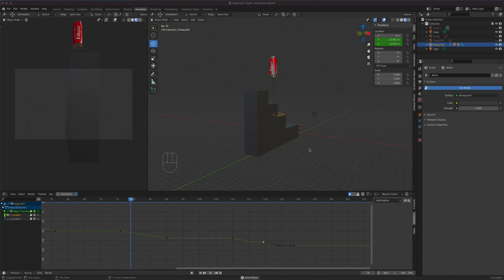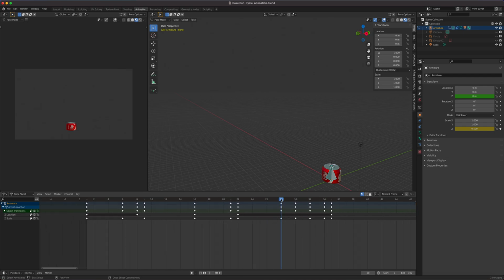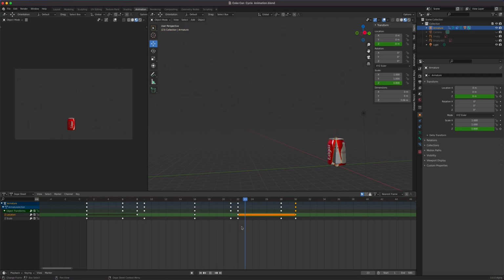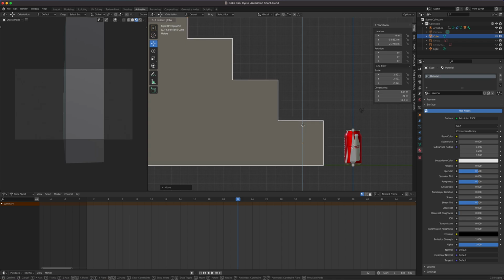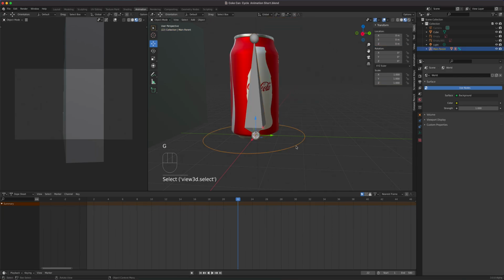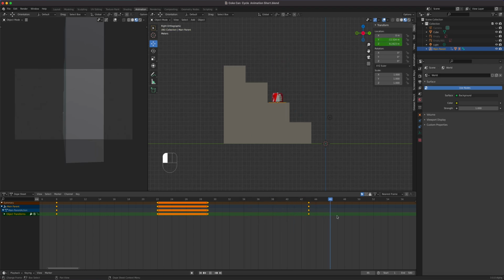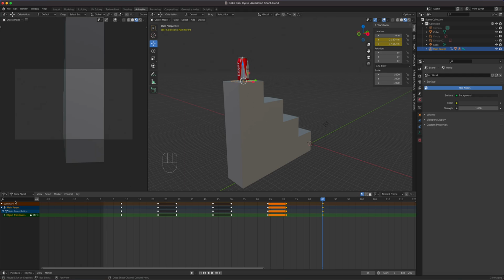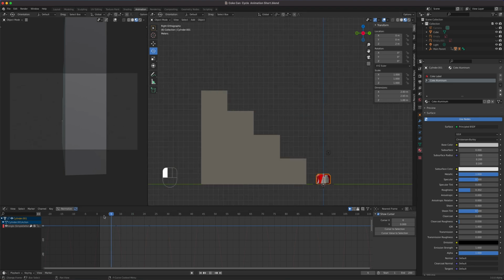Blender 3D Adding an Empty Parent To a Cycle Animation